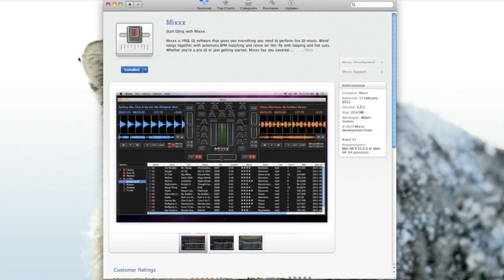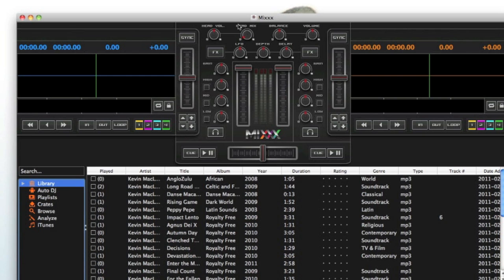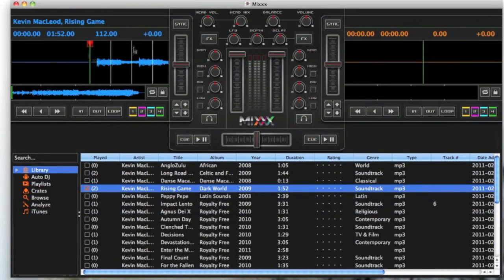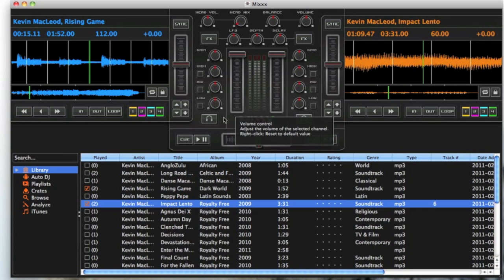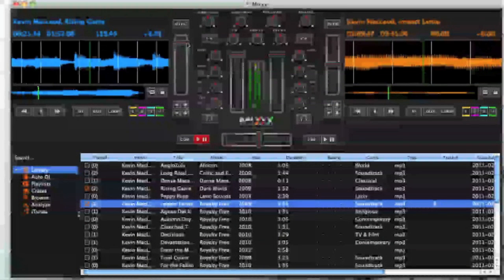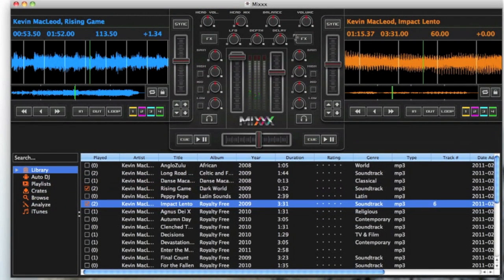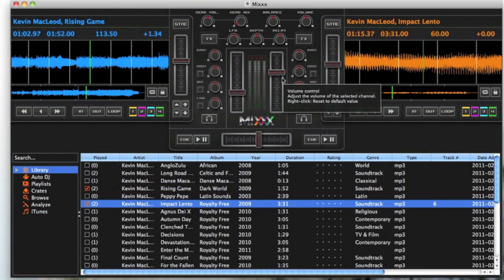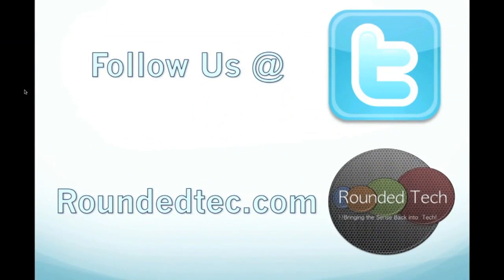Mixx Review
Here is a Review of mixx the free mixing software for mac.